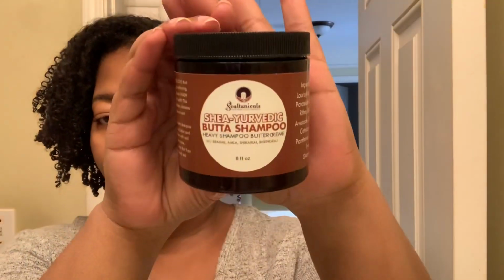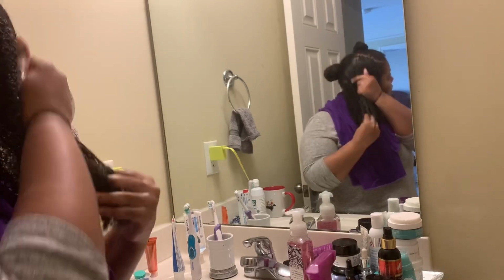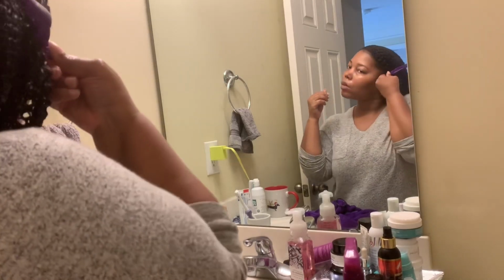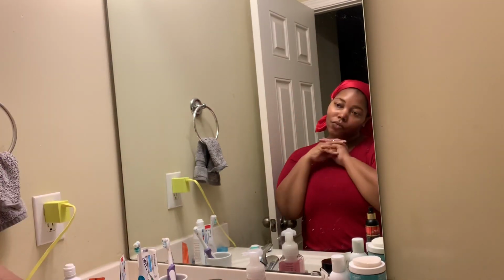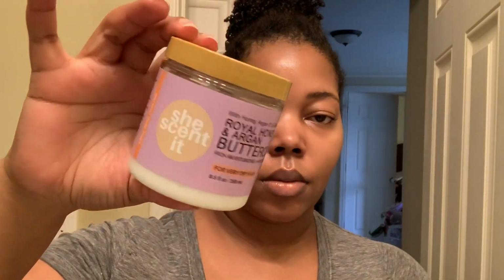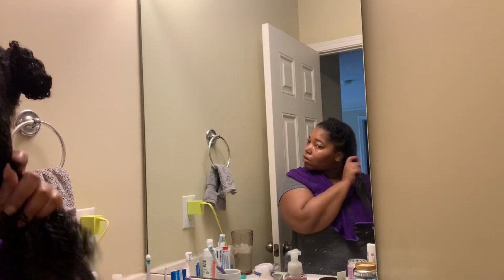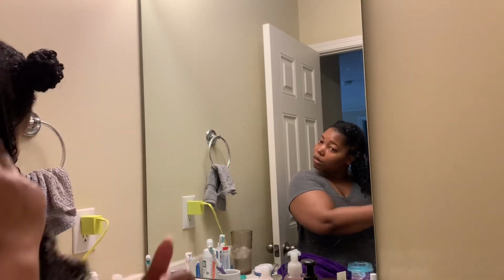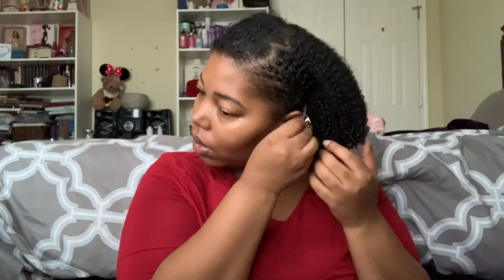A Week In My Natural Hair! | Daily Regimen, Tools, and More!!!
Hello my loves! I hope you all have been doing well. I wanted to hop in and bring you all a video that has been highly requested for some time now! This is a full week in my natural hair, from shampoo to co-wash and everything in between. Of course, every week is different especially considering that I experiment with a lot of different products but this is the framework for how I care for my tresses week to week. I hope you guys enjoy and let me know if you want to see more weekly routines from ya girl!
MYK Silk is a brand that specializes in 100% mulberry silk products (literally pillow cases, scrunchies, pajamas, YOU NAME IT) to help protect your hair and your skin! Check them out and let me know if you see the difference too!
*This product was sent to me courtesy of MYK Silk.
Other products used:
Soultanicals Shea-yurvedic Butta Shampoo
She Scent It Pomegranate Pear Restorative Mask, Moisture Milk, and Oil in Gel Hair Pudding
She Scent It Marula Mallow Leave-In
She Scent It Royal Honey & Argan Buttercream
The Mane Choice Tropical Moringa Pearly Braid Out Glaze
The Mane Choice Sophisticated Sheen Spray
The Mane Choice Cheers Hair Polish